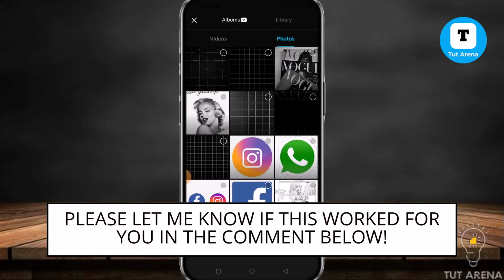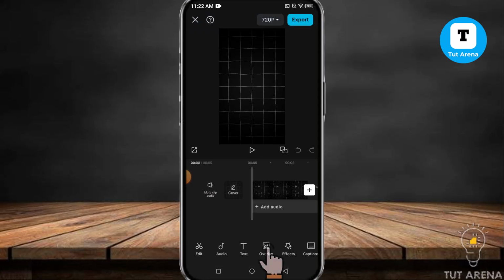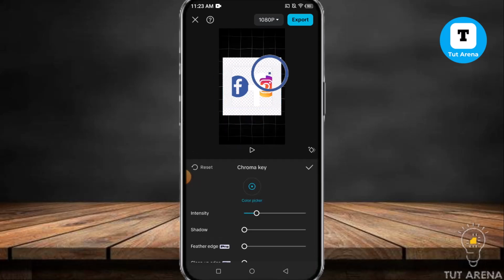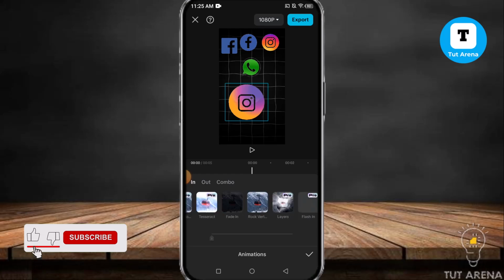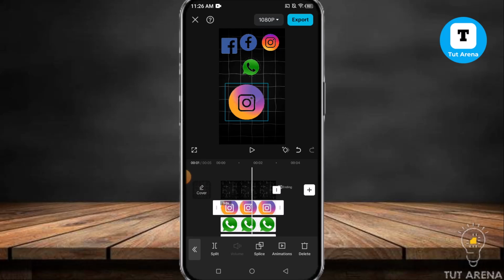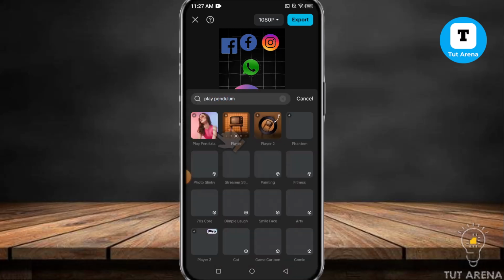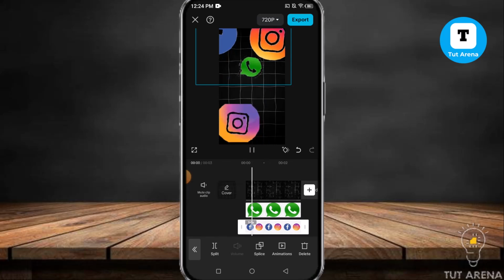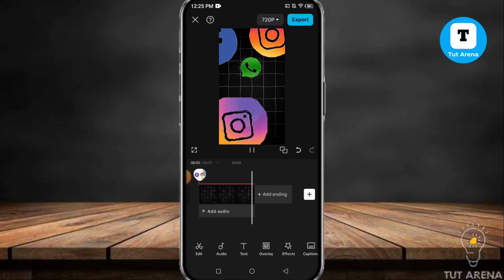How To Make Floating Effect In Capcut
In this video, we'll show you how to create an impressive floating effect using CapCut, perfect for adding a dynamic and eye-catching element to your videos. We'll walk you through the process of layering clips, adjusting speed, and using masking techniques to make it look like you're floating in mid-air. By the end of this tutorial, you'll have a clear understanding of how to achieve the floating effect, enhancing your creative edits.